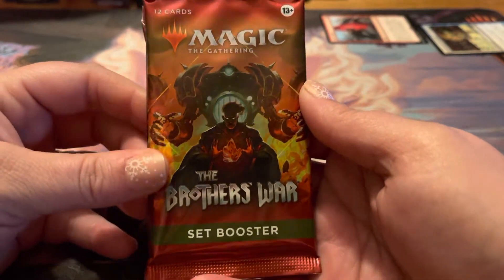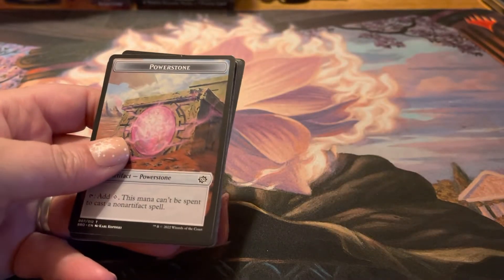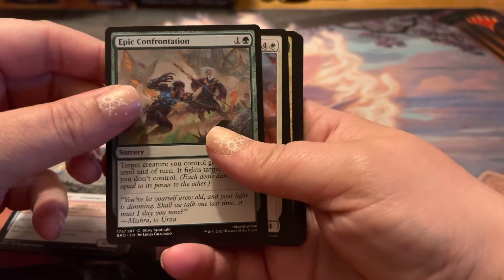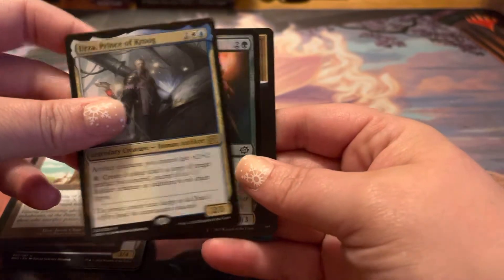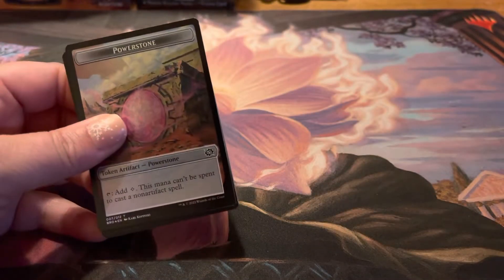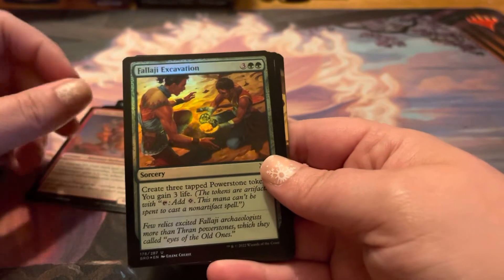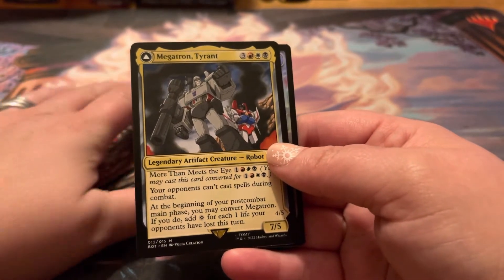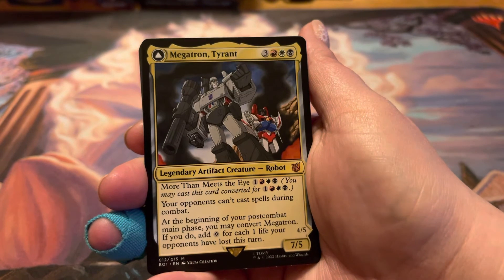Brother War Set and Collector’s Pack opening